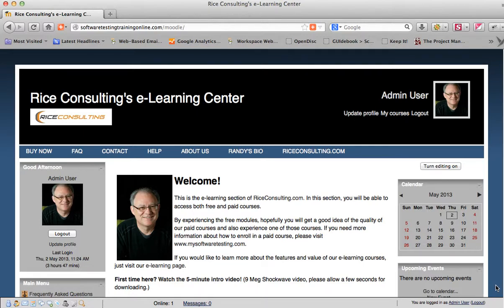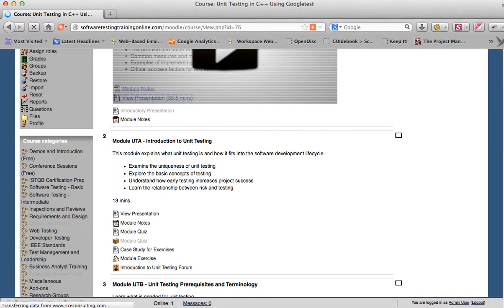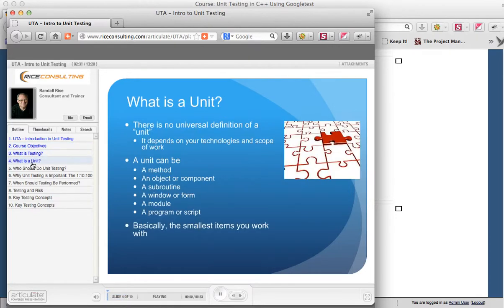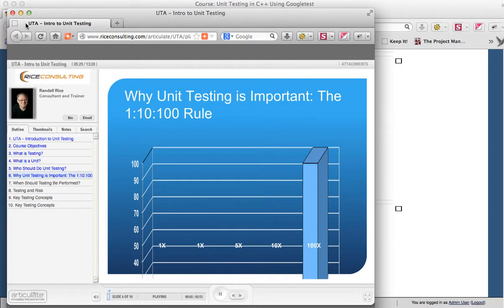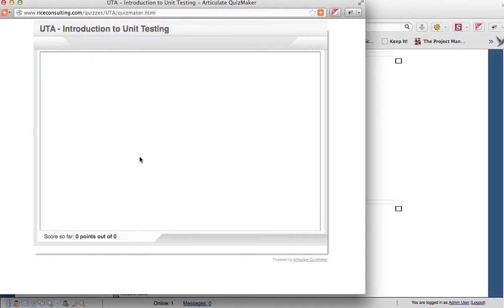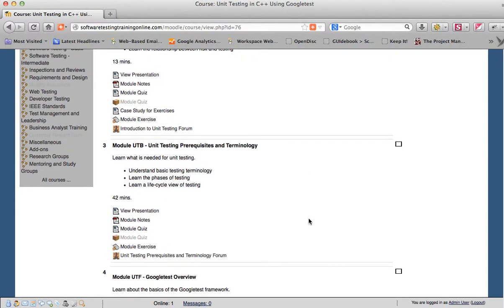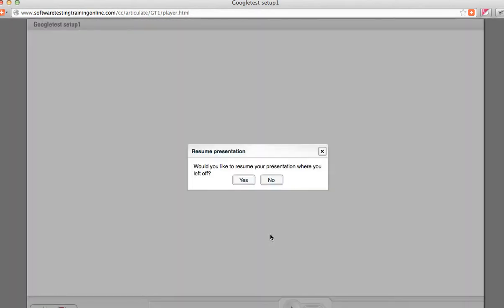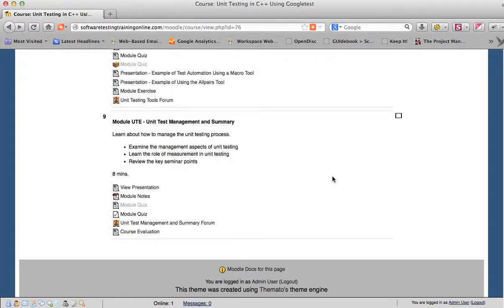Software Testing Online Training Orientation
This is a brief tutorial on how to access e-learning in software testing